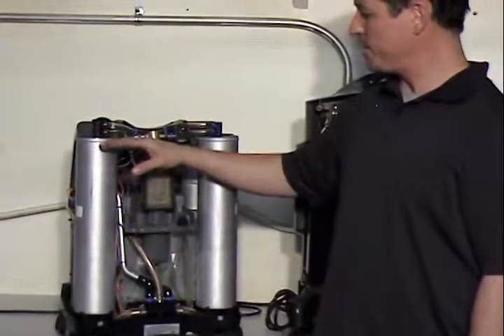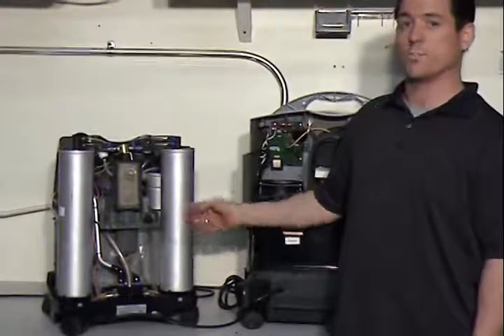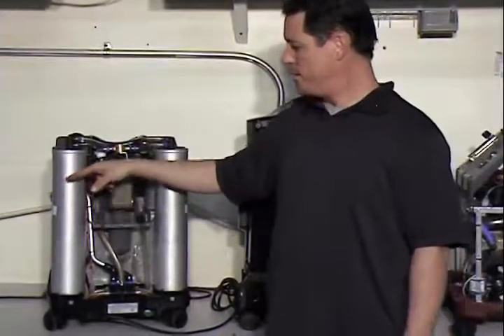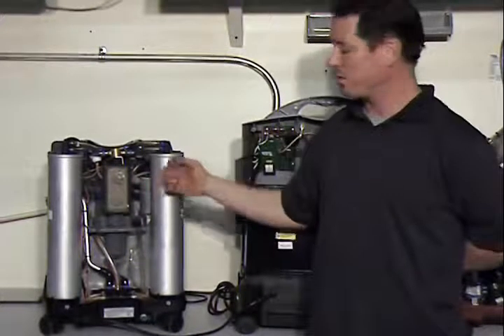How an Oxygen Concentrator Works What's inside